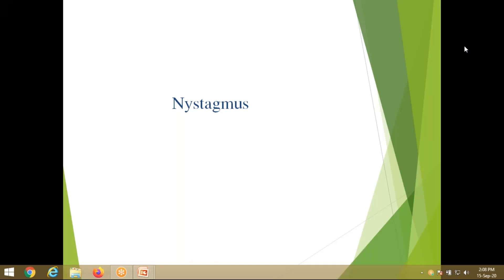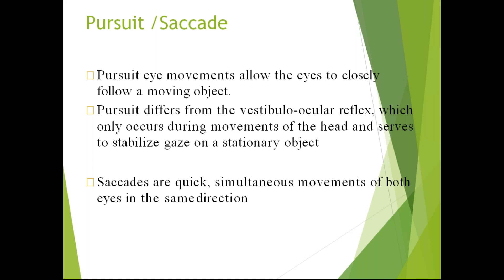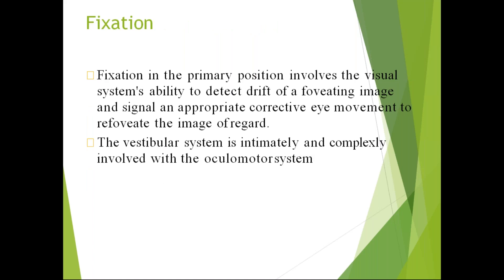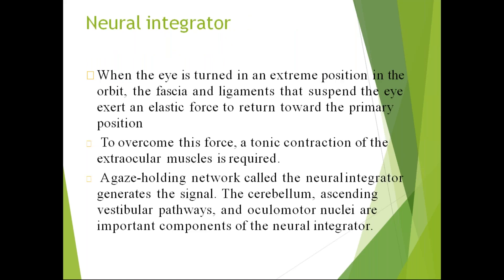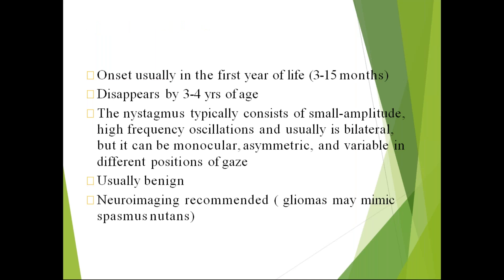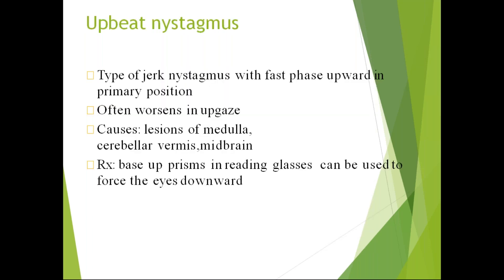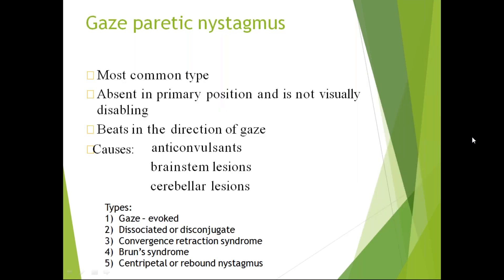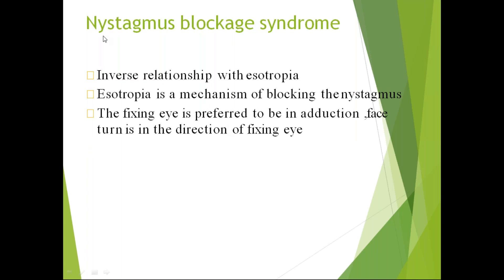A Class On NYSTAGMUS By Dr Keerthi Dept Of Ophthalmology